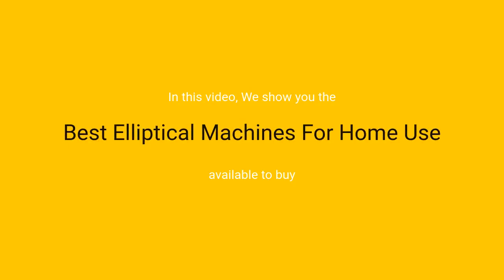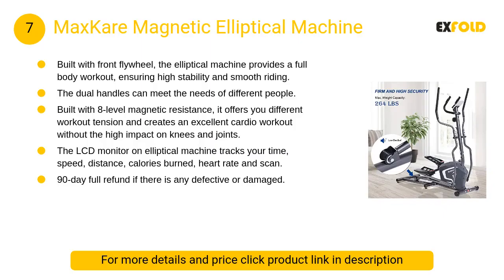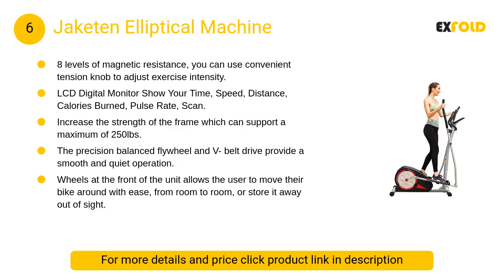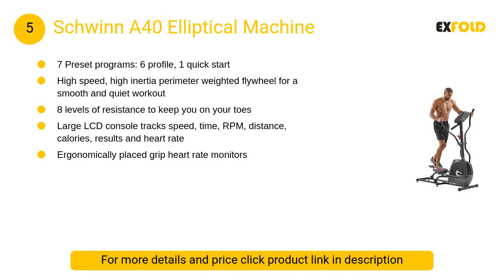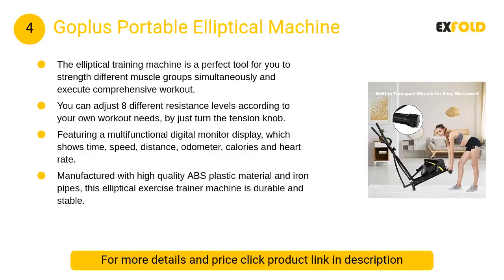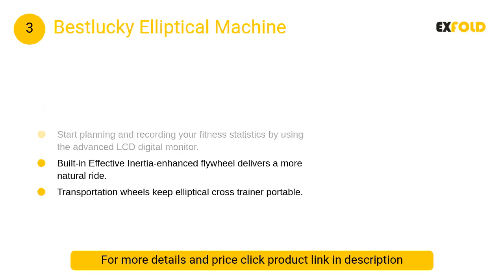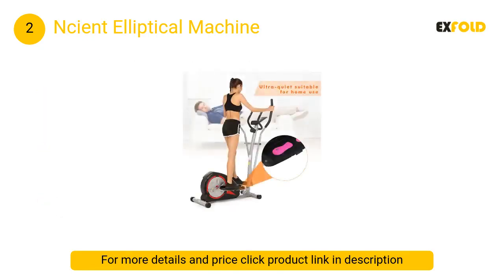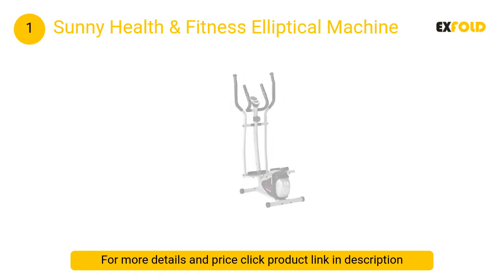Best Elliptical Machines For Home Use: Complete List with Features & Details - Amazon Review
List products in video. Click the link below check on Amazon:

1. Sunny Health & Fitness Elliptical Machine:

2. Ncient Elliptical Machine:

3. Bestlucky Elliptical Machine:

4. Goplus Portable Elliptical Machine:

5. Schwinn A40 Elliptical Machine:

6. Jaketen Elliptical Machine:

7. MaxKare Magnetic Elliptical Machine:

8. Plasma Fit Elliptical Machine:

9. Exerpeutic Heavy Duty Elliptical Machine:

10. ProForm 150i Elliptical: